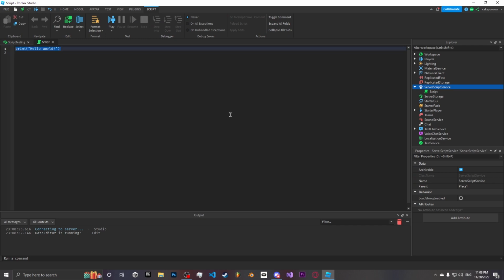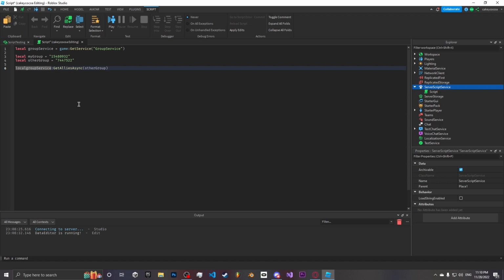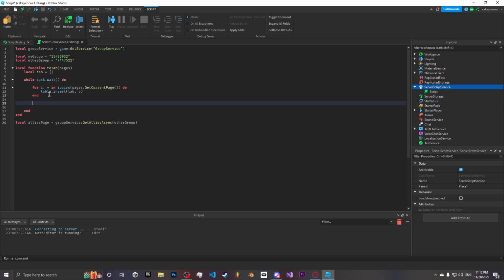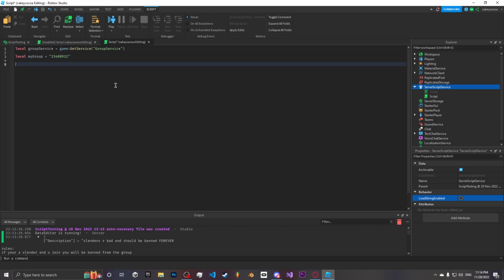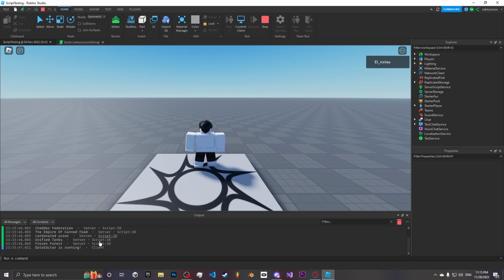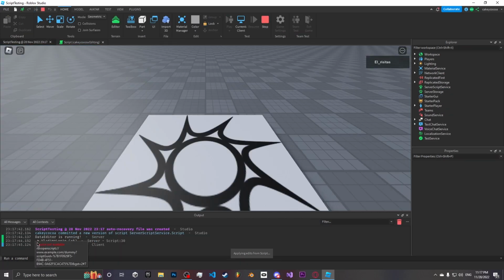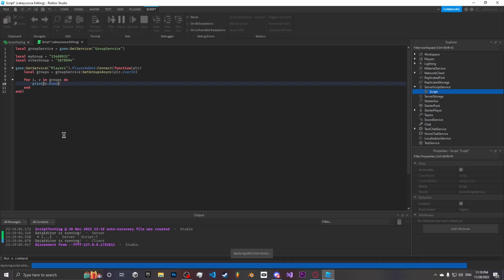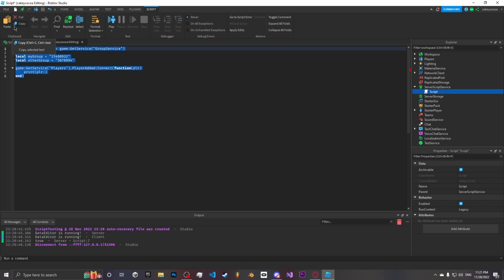Roblox Scripting Tutorial #31: GroupService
Time Stamps:
0:00 Intro
0:13 GroupService
12:17 Outro